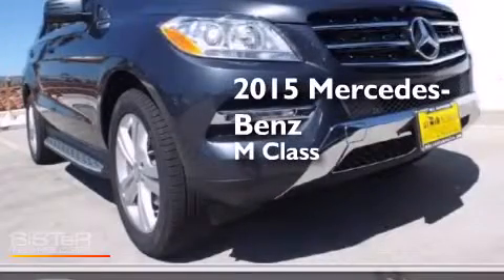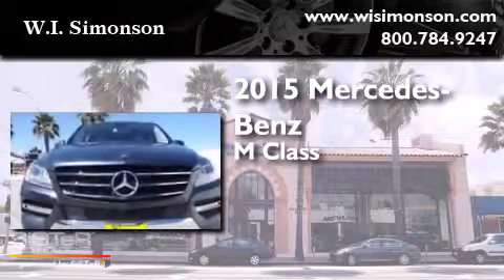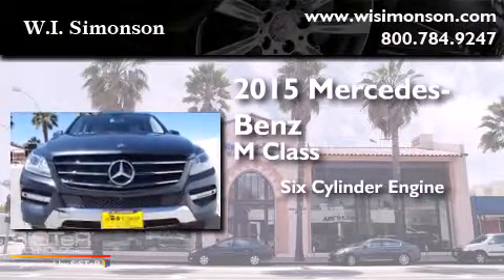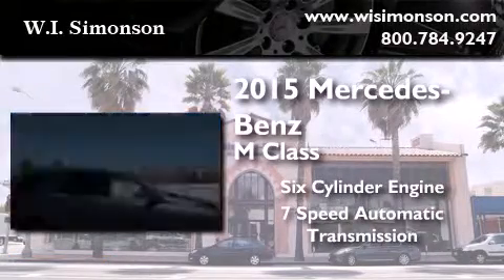2015 Mercedes-Benz ML350 Santa Monica CA 90403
We have been honored to serve the Santa Monica CA area , we promise that your experience at our dealership will exceed your expectations ! Year : 2015 Make : Mercedes-Benz Model : ML350 Engine : 3.5L V-6 cyl Trans . : 7 speed automatic Exterior : Tenorite Gray Metallic Miles : 6 Interior : Gray/Dark Gray Stock : FA473881 W.I. Simonson 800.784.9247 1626 Wilshire Blvd Santa Monica , CA 90403